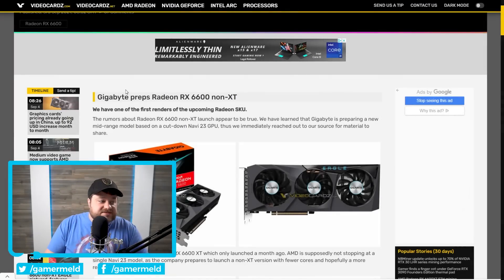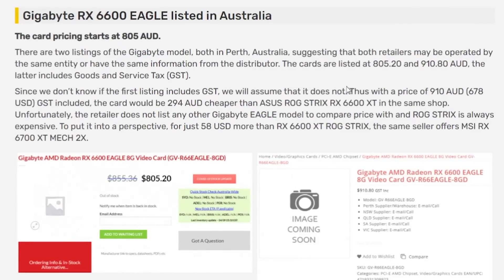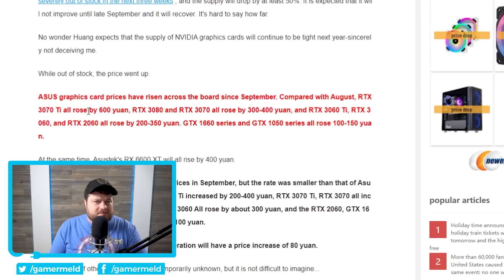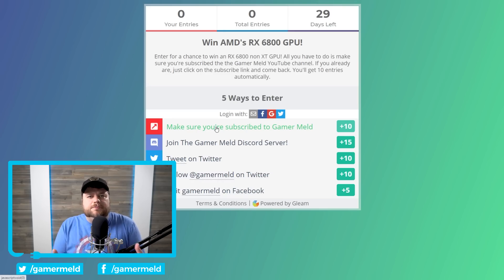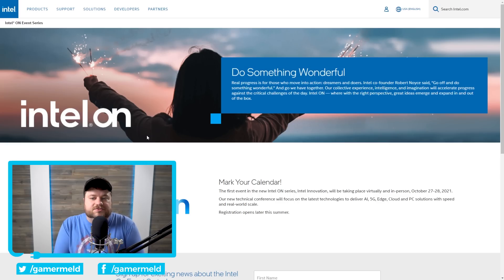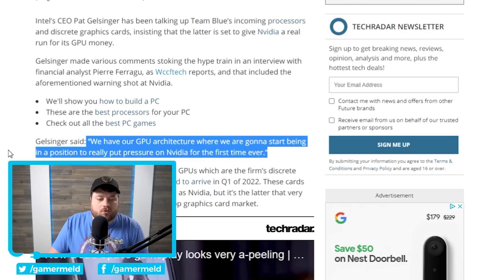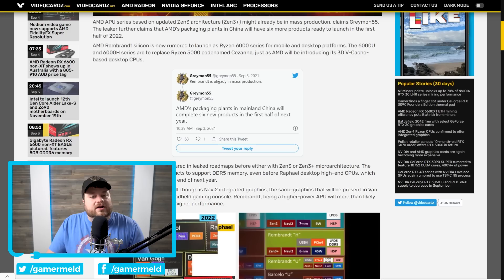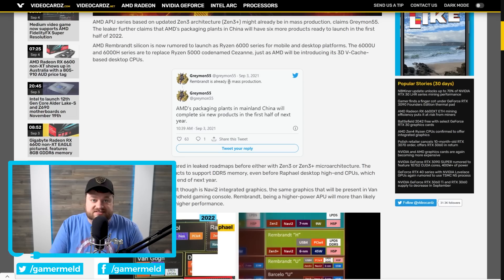Intel’s ARC GPUs OFFICIALLY Compete With Nvidia, Ryzen 6000 APUs Incoming!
Intel's GPUs officially compete with Nvidia, Ryzen 6000 APUs are already on the way, Alder Lake release date, GPU prices are getting higher and the RX 6600 non XT GPU!

TIMESTAMPS
0:00 Intro
0:23 RX 6600 Non XT GPU
2:16 GPU Prices Are Going Up
3:44 RX 6800 GIVEAWAY
4:54 12th Gen Intel Release Date
6:13 Intel GPUs Officially Challenge Nvidia